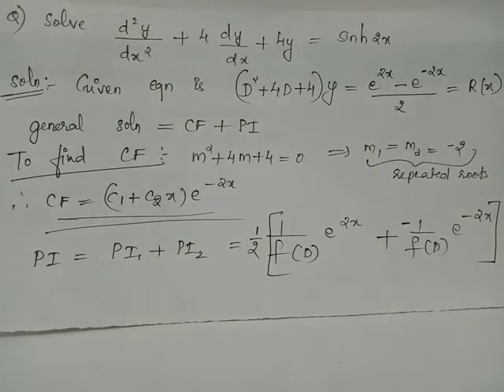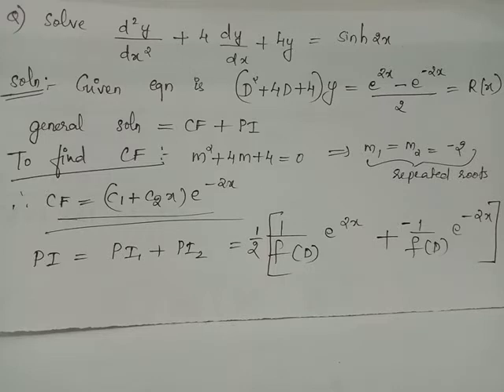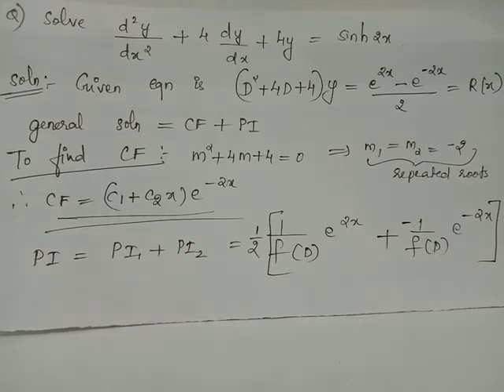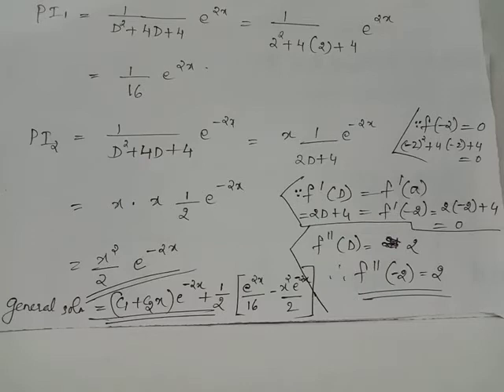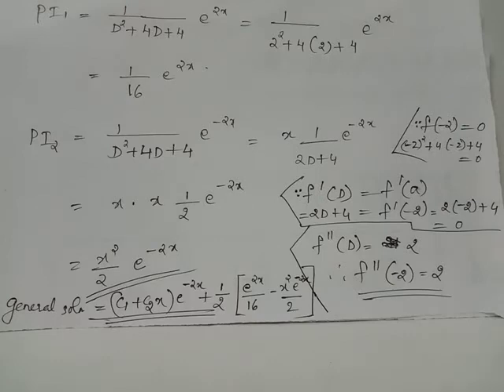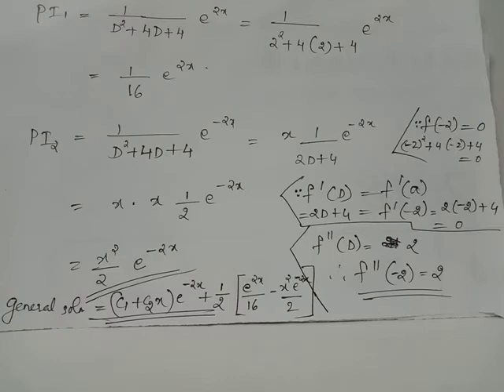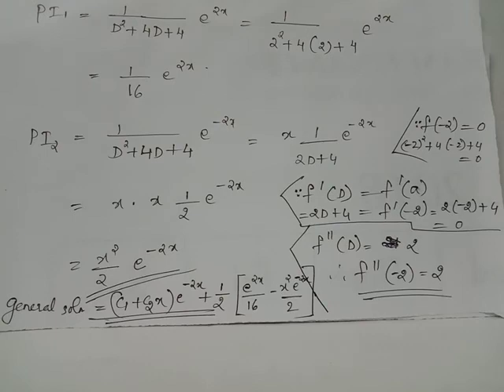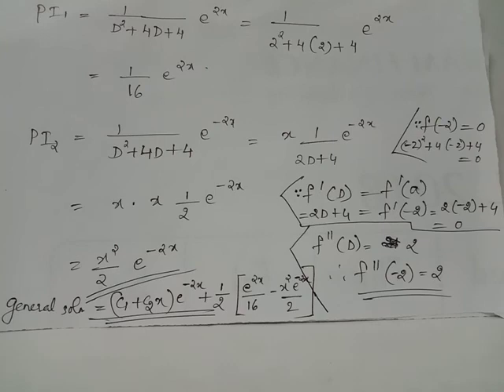ODE/ problem 11